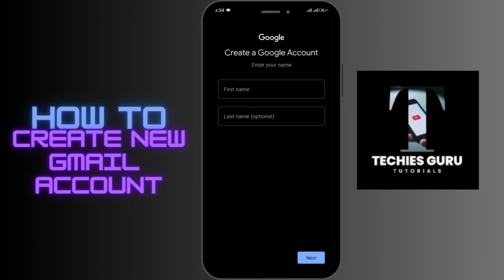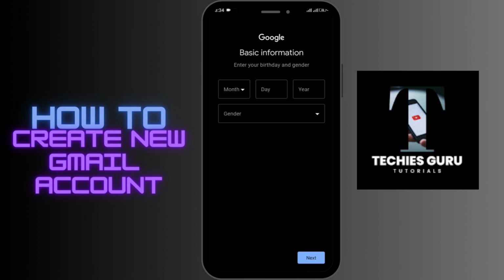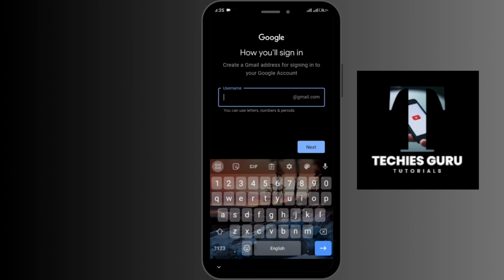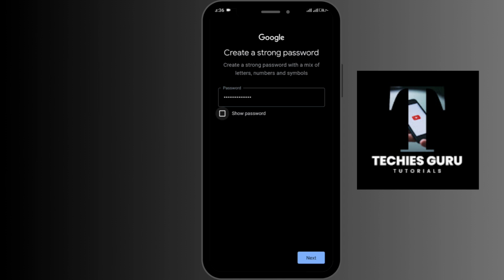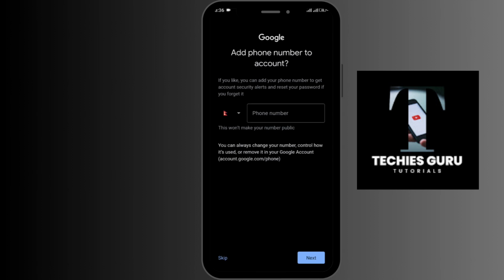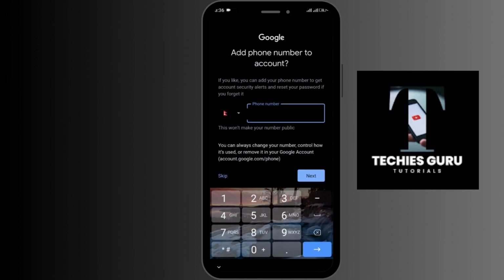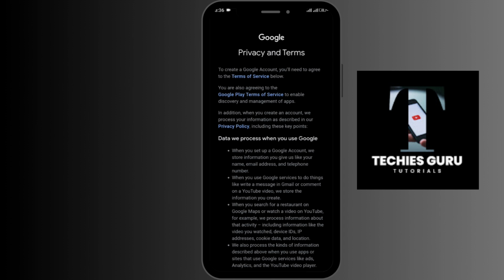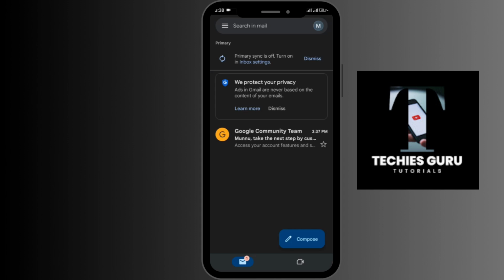How to Create New Gmail Account?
Do you want to create a new Gmail account? In this video, I'll show you how to do it in just a few simple steps!

Gmail is a free email service from Google that is used by millions of people around the world. It's a great way to stay organized, communicate with friends and family, and sign up for websites and services. In this video, I'll show you how to create a new Gmail account step-by-step.